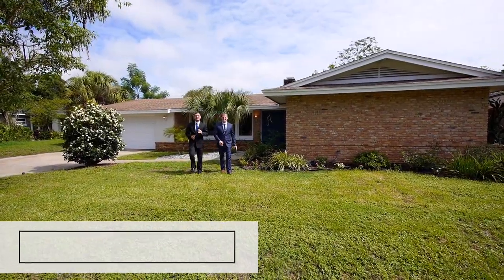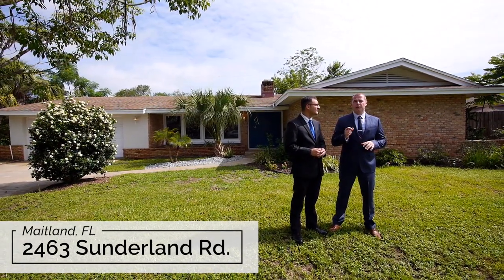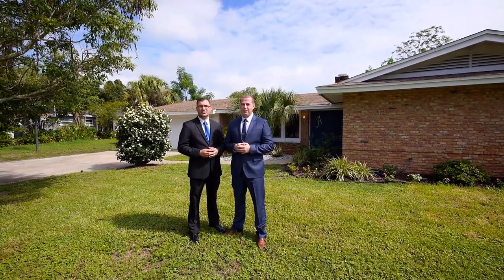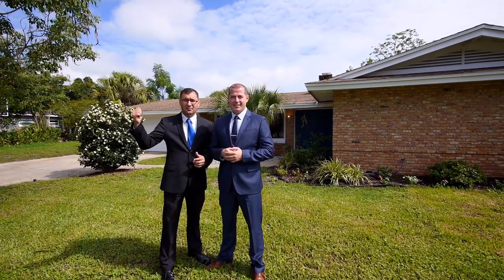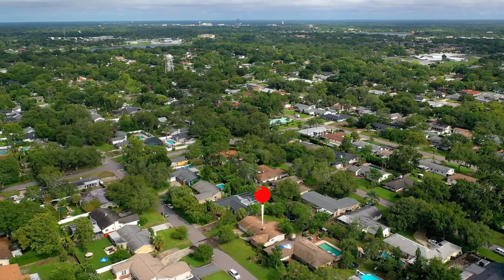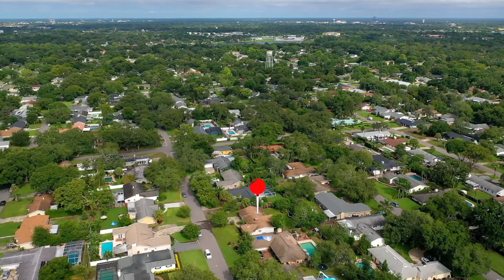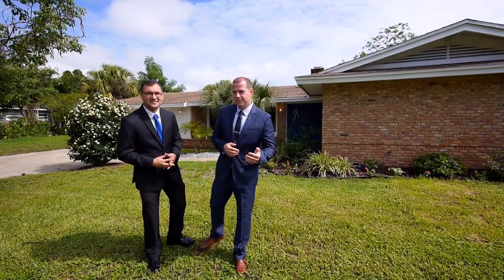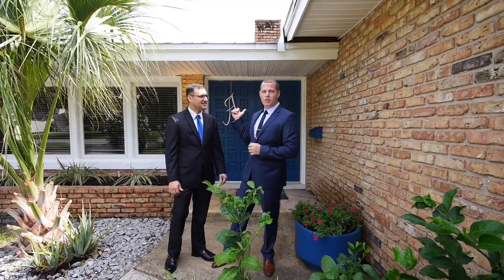English Estates 2463 Sunderland Rd Maitland, FL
Welcome to your future home. This freshly updated Maitland home is located in the highly sought after English Estates neighborhood, next to Indian Hills and Forestbrook. Enjoy the nearby Kewanee Trails park and great schools! As you approach the home you will notice the brick elevation that's nicely complemented by the bright blue door. As you enter the home you will find yourself in the main living area, large enough for family gatherings and complemented by the brick fireplace. Adjacent to the living room, you will find the dining area that's open to the kitchen. Momma will never feel alone cooking in this home. Just off the dining room, you will find the sunroom that was recently redone. This area serves well as a family room, reading corner or playroom. This home has ample sized bedrooms with a master large enough for your king sized furniture. Easy to care for laminate floors were just installed in the living areas and new soft carpet in the bedrooms. Fresh Paint inside and out and a recently installed A/C means you can just move in and enjoy your new home. Do you like to have people over? Do you like natural light? Do you like friendly neighbours? Need a lot of storage? This is the house for you.